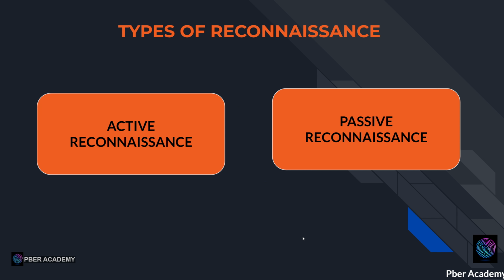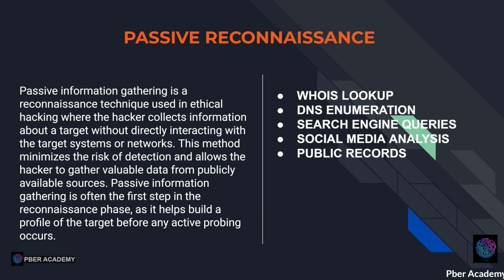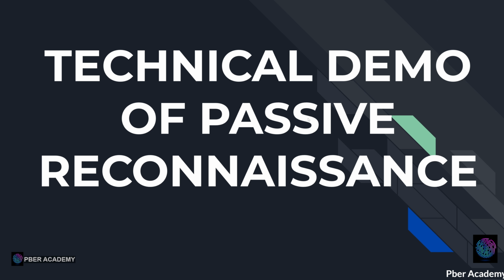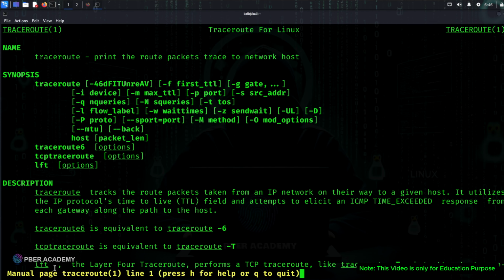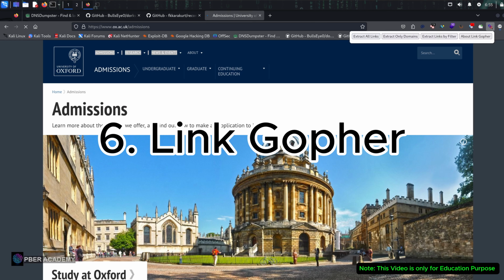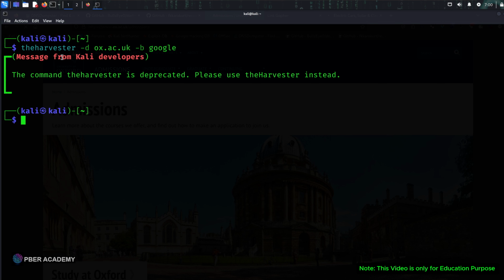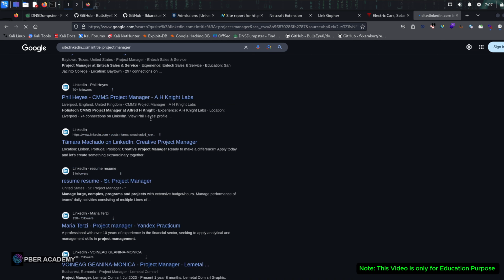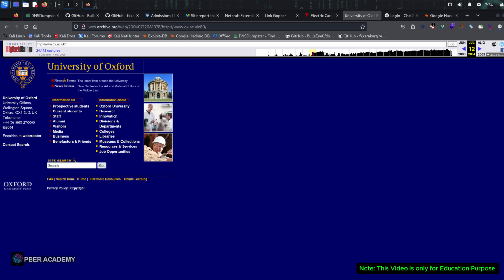Watch How Easy Hackers Can Find Your Digital Footprint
In the realm of ethical hacking, footprinting and reconnaissance are essential skills that can make or break a security assessment. In this video, we'll delve into the art of gathering information about a target system, network, or organization without being detected. You'll learn how to use various tools and techniques to collect valuable intel, identify vulnerabilities, and develop a comprehensive understanding of the target's digital footprint. Whether you're a seasoned ethical hacker or just starting out, this video will provide you with a solid foundation in footprinting and reconnaissance, helping you to stay one step ahead of malicious hackers and improve your organization's overall security posture. So, sit back, relax, and get ready to discover the art of footprinting and reconnaissance in ethical hacking!

**Timeline and Chapter:**

 00:00 - Introduction to Ethical Hacking & Reconnaissance
00:38 - Understanding Footprinting & Reconnaissance
01:10 - Information Gathering Techniques
02:14 - Active vs Passive Reconnaissance
04:44 - Techniques for Passive Information Gathering
05:16 - Using WHOIS and DNS Enumeration
06:46 - Google Dorking for Information Retrieval
07:38 - Shodan & Netcraft for Digital Footprinting
12:36 - Other Technical Demonstration of Passive Reconnaissance
20:23 - Analyzing Domain Records & Subdomains
27:18 - Extracting Emails & Metadata from Websites
37:06 - Using the Wayback Machine for Web History
39:50 - Conclusion & Next Chapter Preview

I hope you enjoyed the video and found the content useful. We value your feedback.